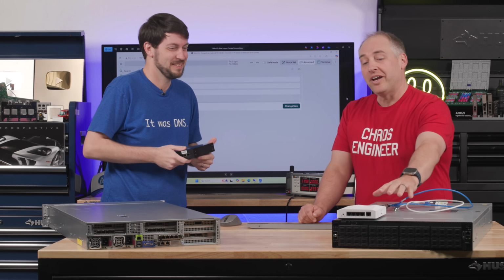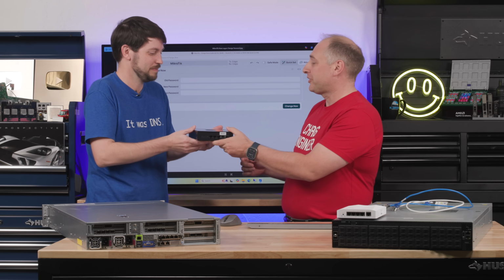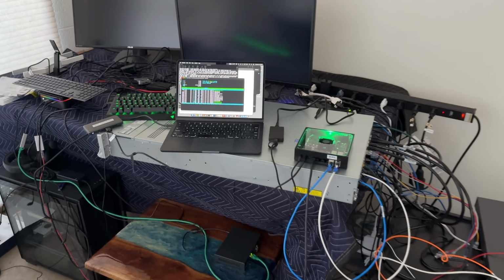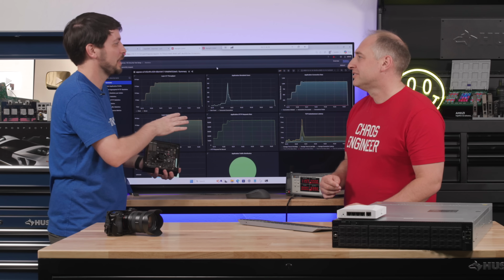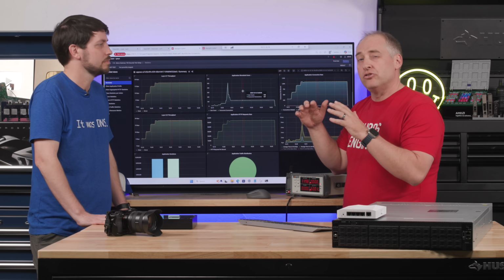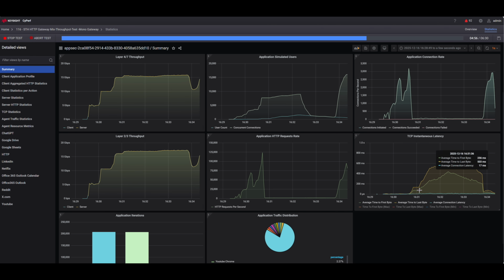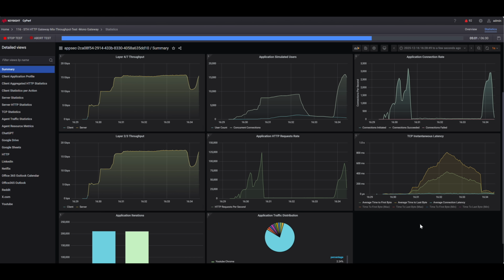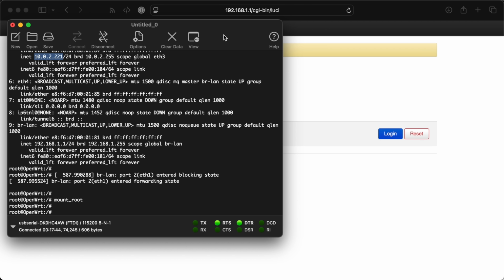$1m server vs $600 router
HUGE thanks to Patrick from @ServeTheHomeVideo for helping with this test!

Links to everything I mentioned:

  - Tomaž Zaman on YouTube: @tomazzaman
  - ServeTheHome YouTube: @ServeTheHomeVideo

Tomaž sent me the dev kit Mono Gateway I am testing in this video, so I have marked the video as 'sponsored' (I also ordered one for myself, prior to Tomaž sending this test unit!). Mono did not offer any other form of payment, nor have any input into this video's contents.

Contents:

00:00 - What is this box?
00:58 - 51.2 Tbps in Phoenix
02:00 - The Million Dollar Network Testing Box
03:33 - From 1.6 Tbps to 10 Gbps
06:14 - SFP+ is always upside-down
06:58 - Saturating 20 Gbps with real traffic
10:13 - Real web traffic and latency results
11:55 - Firewall testing next year
13:39 - Mono Gateway works
14:53 - Specs and happy 2026!